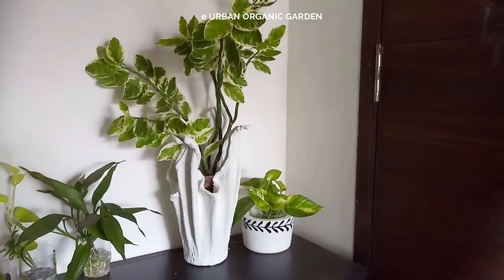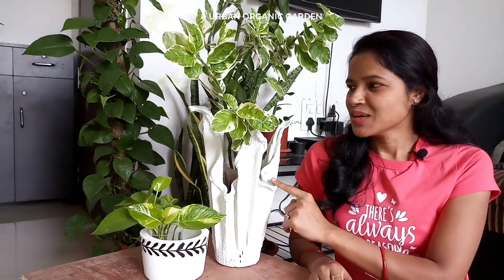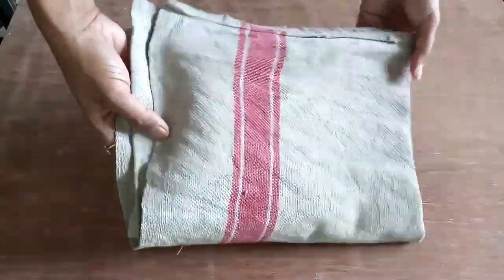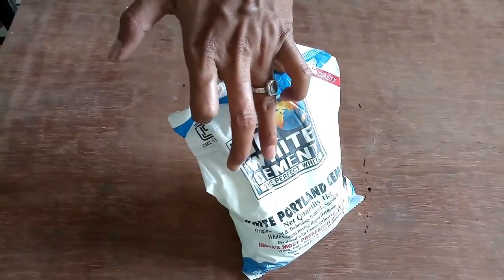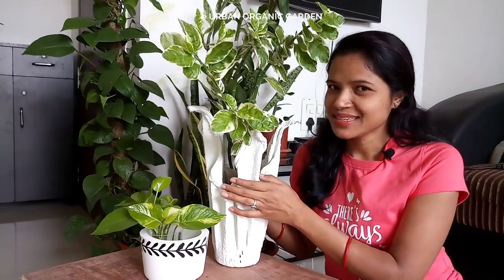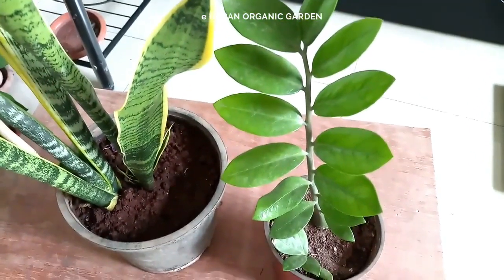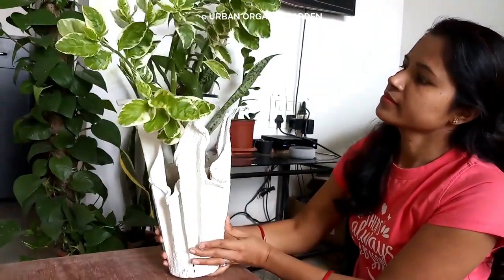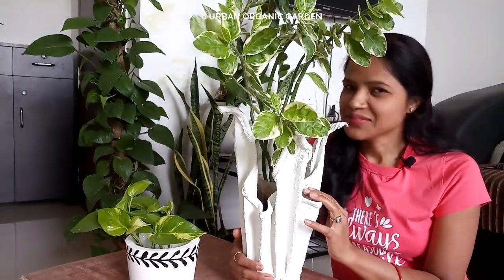How to Make Planter from Unused Cloth? | Expensive looking Planters-Part1 |e URBAN ORGANIC GARDEN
There is always a planter that enhances the beauty of a plant. That is why most of the interior designers choose plants and nice planters to give a different look to the interior.  Of course, there are best-looking planters available in the market. But you will get another level of fun while making the planters at home and you can design according to your imagination. This video is made after taking inspiration from other creators where it has shown how to make planters at home.